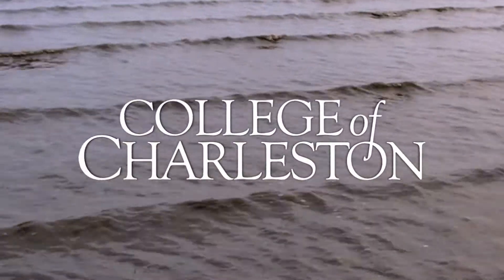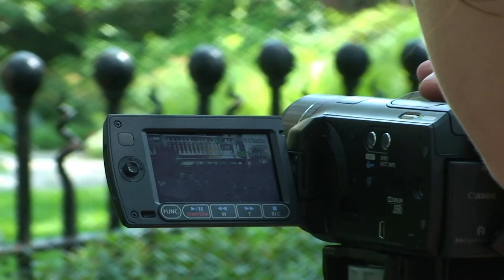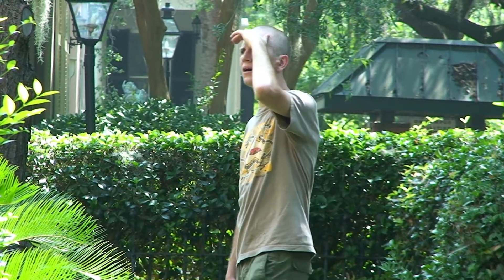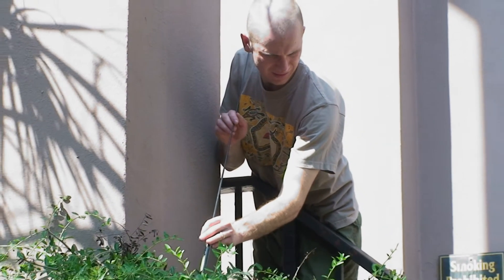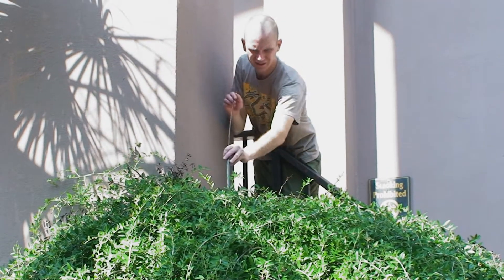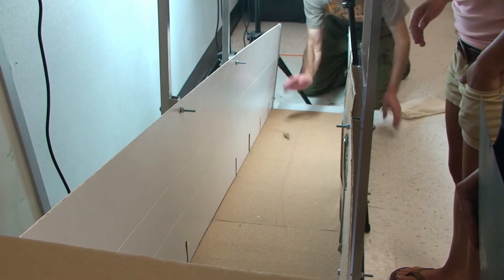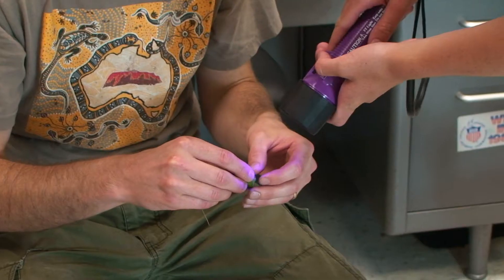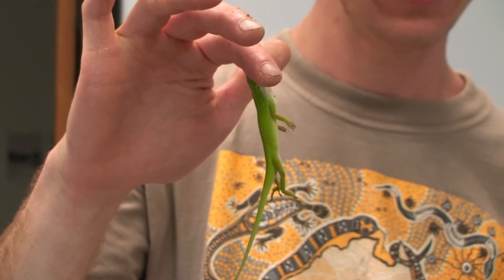Anole Lizard Research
College of Charleston Professor Eric McElroy and three undergraduate students learn more about the anoles on campus.